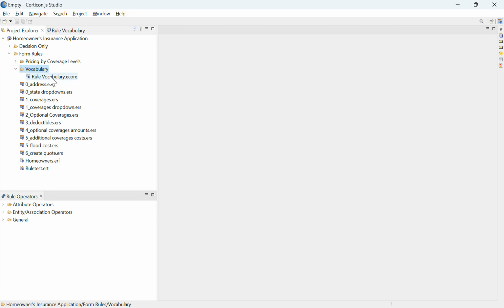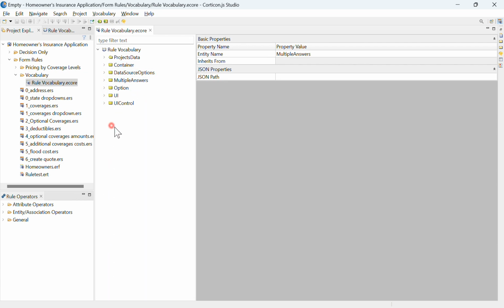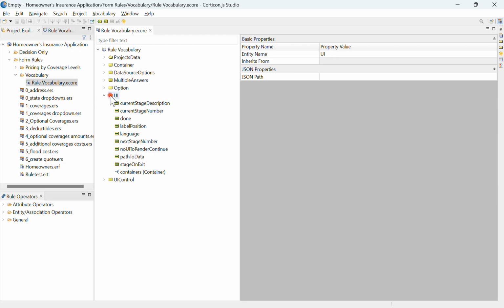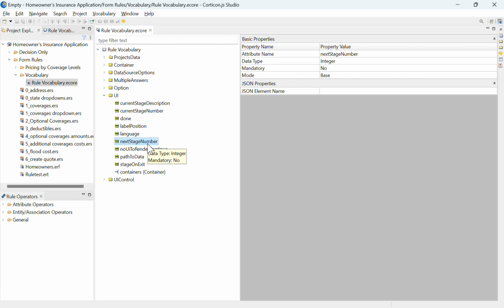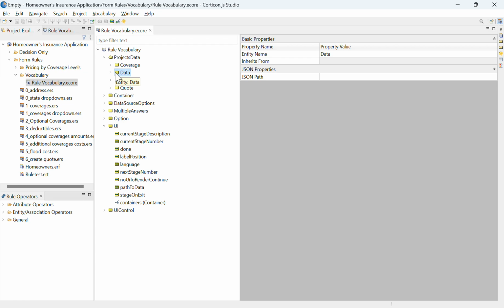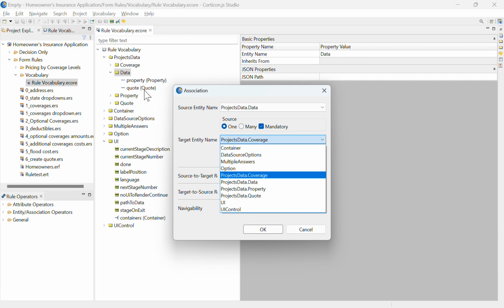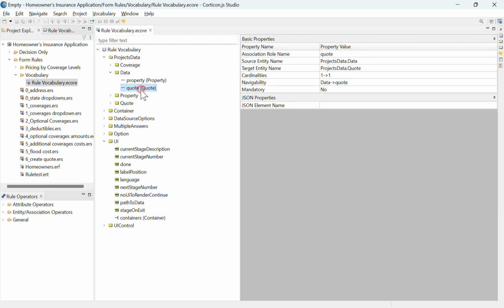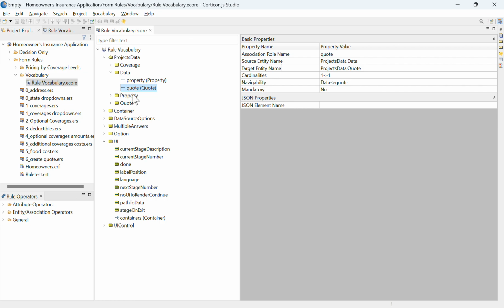Overview of the Base Corticon.js Dynamic Forms Rule Vocabulary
In this video, we'll overview the base rule vocabulary used in the dynamic form template rule project.